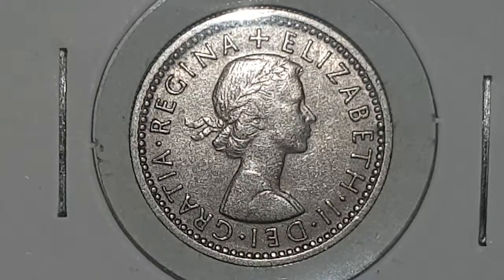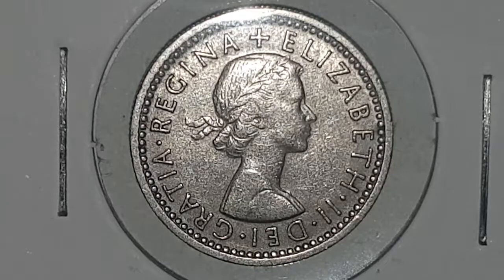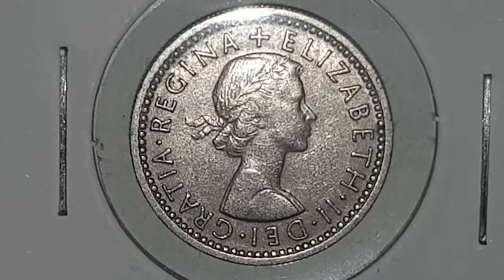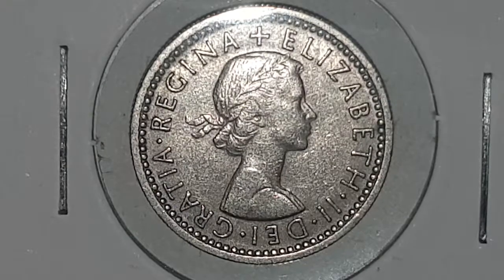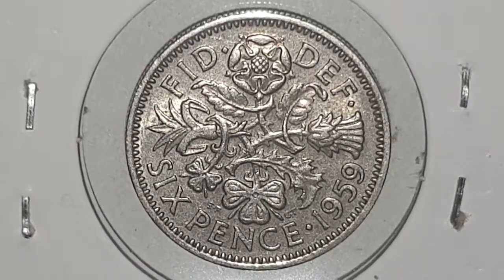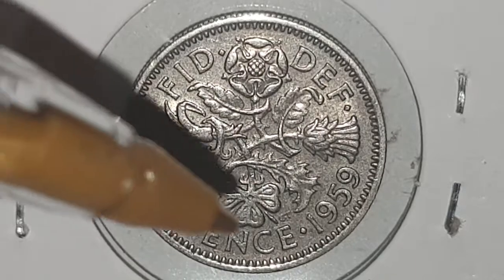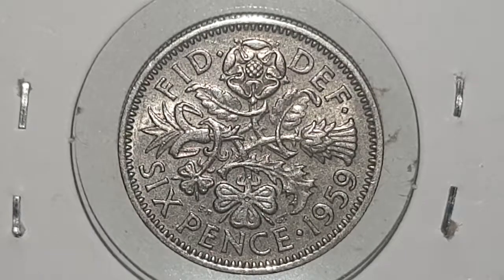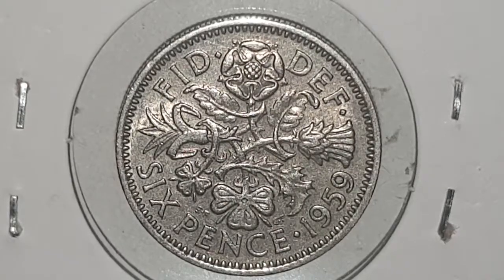UK 1959 Sixpence Coin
Queen Elizabeth II ( 1952 - Present )

1959 - Sixpence - Circulated
Copper Nickel

Minted -  London - England
Mintage - 93,089,441

Mary Gillick - Obverse
Edgar Fuller and Cecil Thomas - Reverse

ELIZABETH II DEI GRATIA BRITT OMN REGINA - Obverse
ELIZABETH II DEI GRATIA BRITTANNIARUM OMNIUM REGINA
ELIZABETH II By the Grace of God, Queen of all the Britain's

FID DEF - Reverse
FIDEI DEFENSATRIX
Defender of the Faith

 @Coin World UK

Watch a video in full.